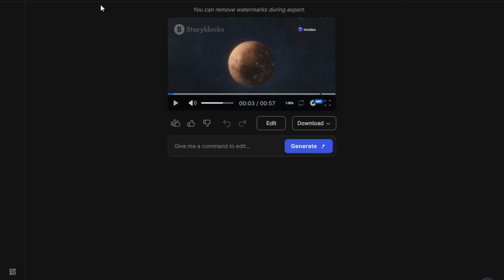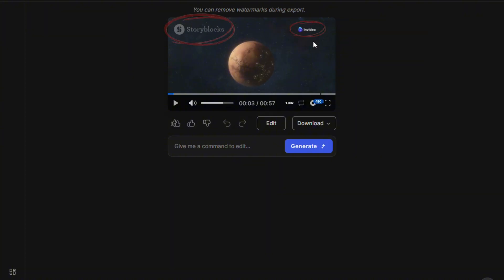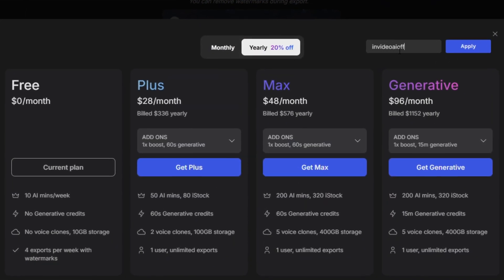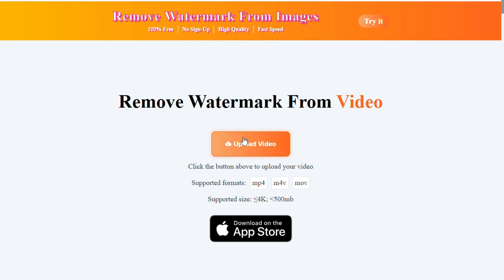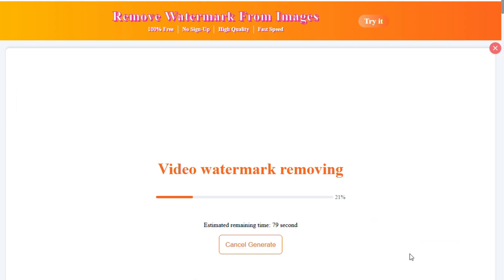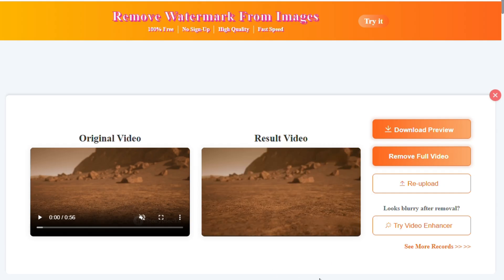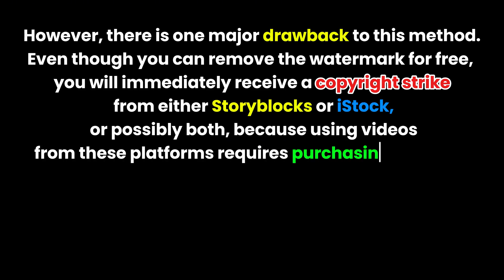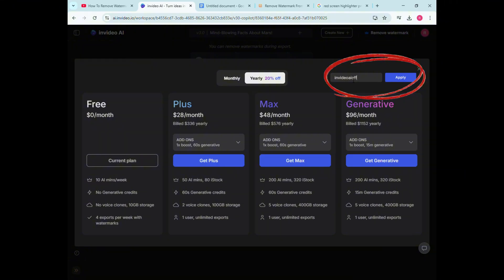How to Remove Watermark From INVIDEO AI For FREE Without Any Blur in 2025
How to remove watermark from invideo ai for free without any blur ( 2025)
1.Get 50 free minutes on invideo ai
Use code “invideoaioffer50” to get 50 minutes for free on any invideo ai plan
2. Buy Monetized YouTube channels and tiktok accounts
3. Best ai image generator
4. Best ai video generator and editor
5. Website I use to download different elements to create my thumbnail
6. Best ai text to speech tool

7. Website used in the video for removing the watermark

Looking for a free AI watermark remover? In this video, I will show you how to remove watermark from InVideo AI for free using simple steps. Whether you are using InVideo AI V3 or an earlier version, this method works perfectly.

This InVideo AI tutorial will guide you through the process of removing watermarks without paying for a premium plan. You will also learn about the best free AI video generator that helps you create professional videos easily. If you are searching for an InVideo AI watermark remover, this video will provide you with a step-by-step solution.

🔹 What You Will Learn:
✔️ How to remove watermark from InVideo AI for free
✔️ Best free AI watermark remover
✔️ Full InVideo AI tutorial for beginners
✔️ How to use the InVideo AI V3 editor